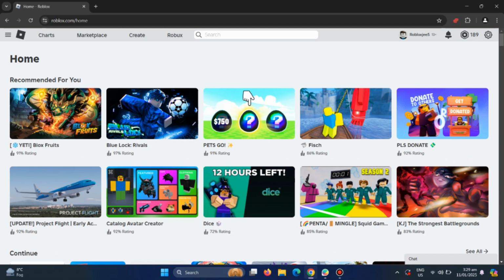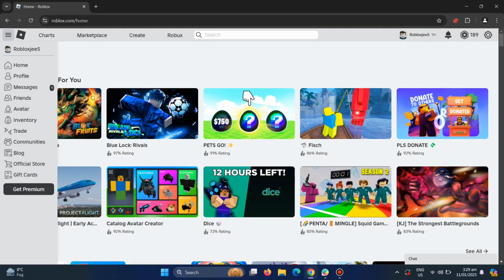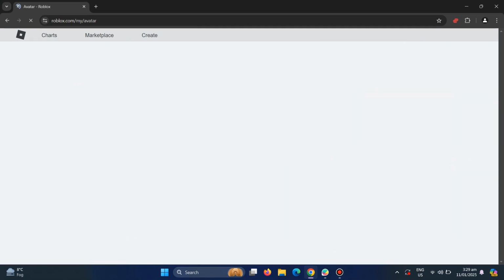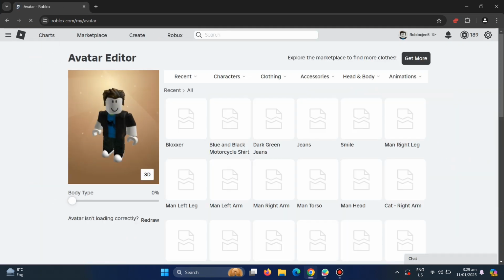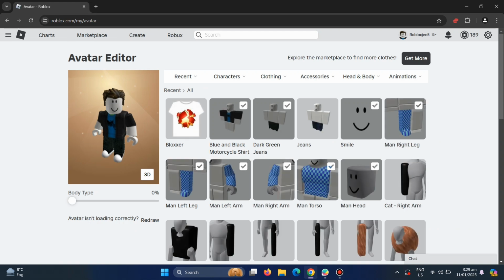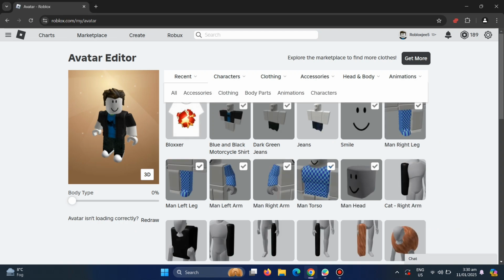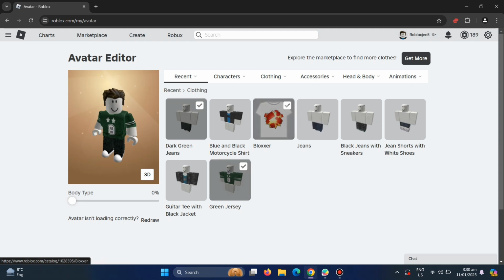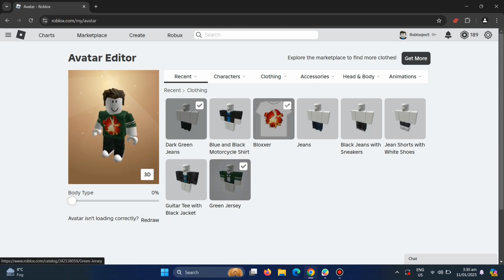HOW TO REMOVE DEFAULT CLOTHES IN ROBLOX AVATAR (2025)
Want to customize your Roblox avatar? Here's a quick tutorial on how to remove default clothes and make your character unique.

Timestamps:
00:00 Introduction
00:10 Removing Default Clothes